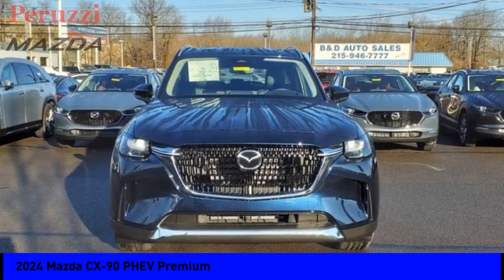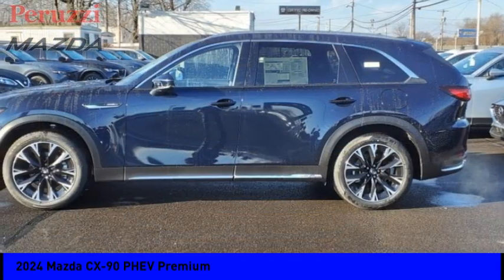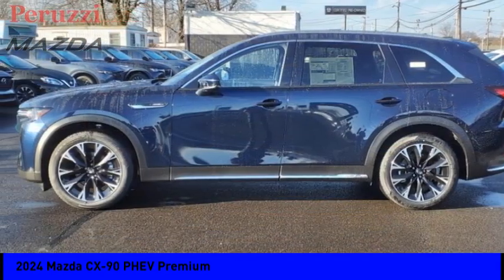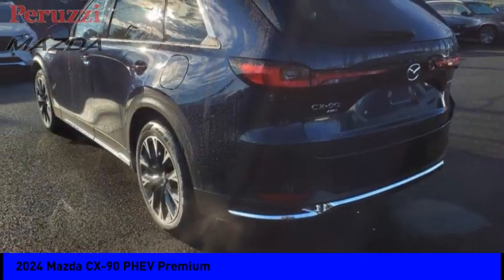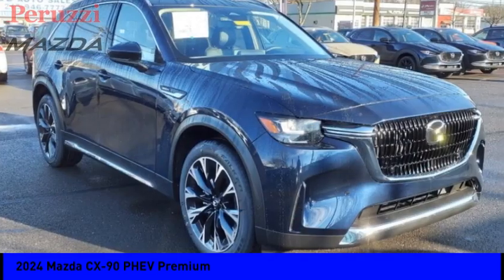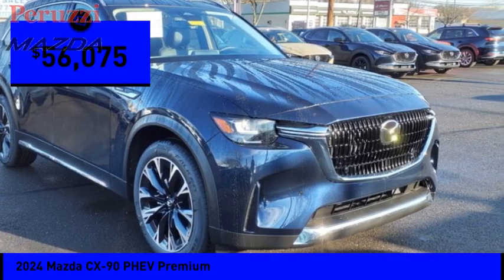2024 Mazda CX-90 PHEV Fairless Hills PA 247253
2024 Mazda CX-90 PHEV Premium

Peruzzi Mazda
140 Lincoln Highway

Pick up this  2024 Mazda CX-90 PHEV, available today at Peruzzi Mazda. This could be the one you've been searching for.